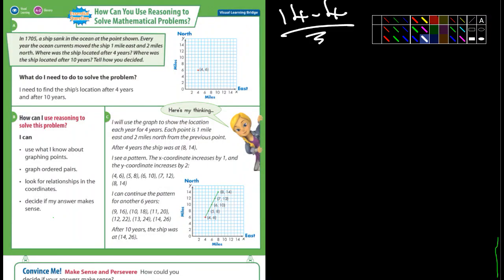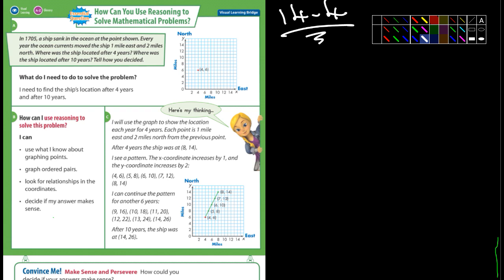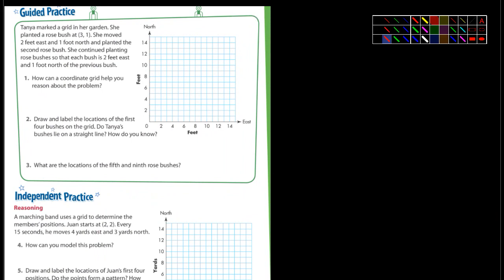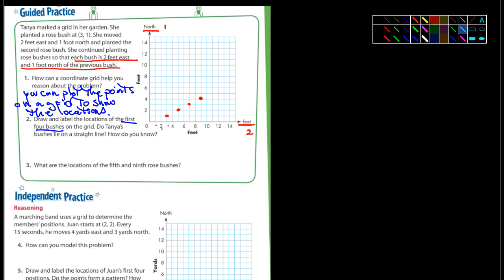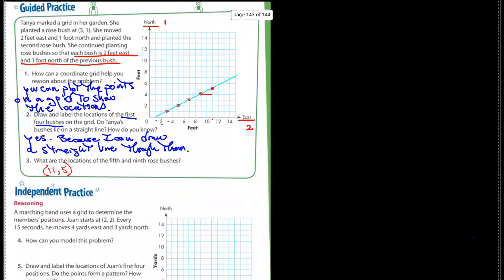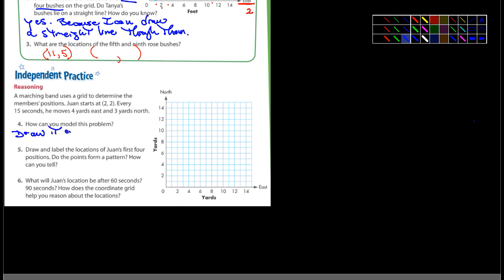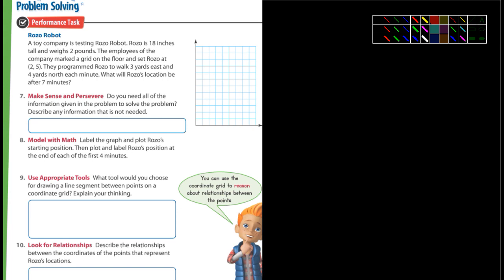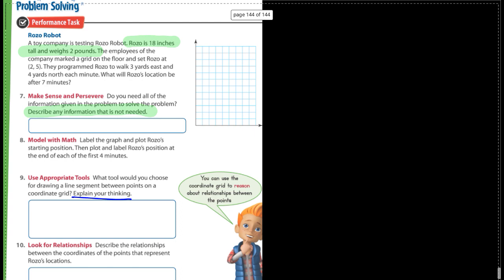5th Math Envision 14-4 lesson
Math lesson on Chapter 14 section 4.